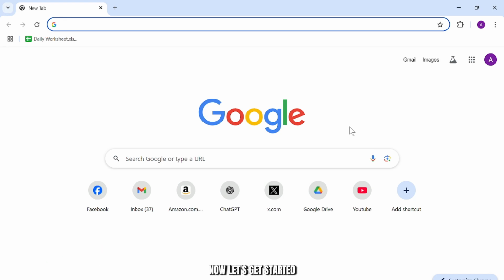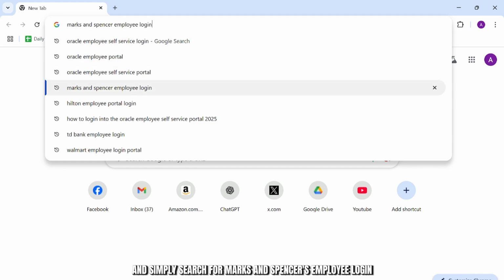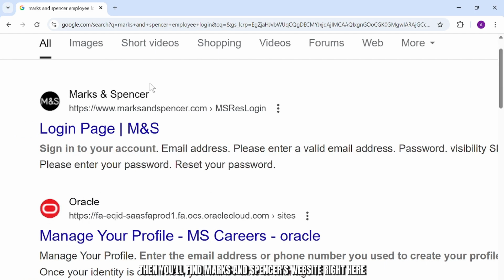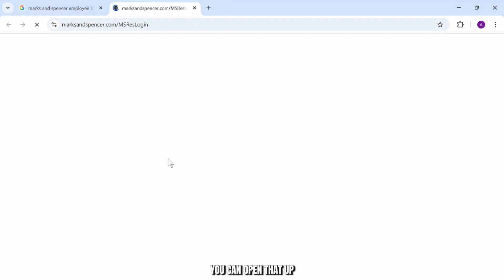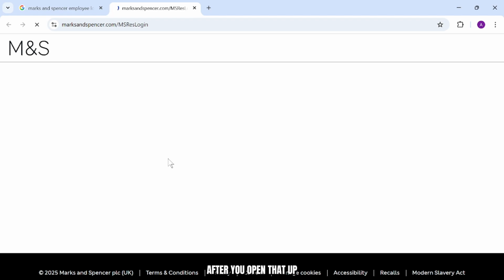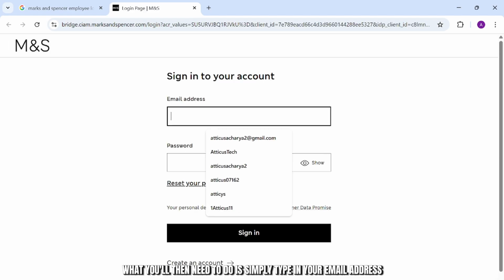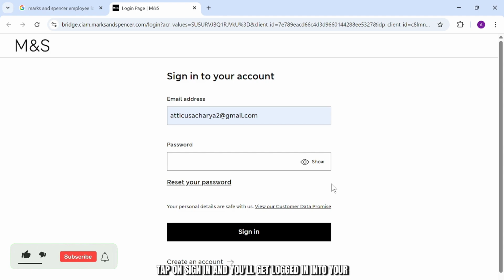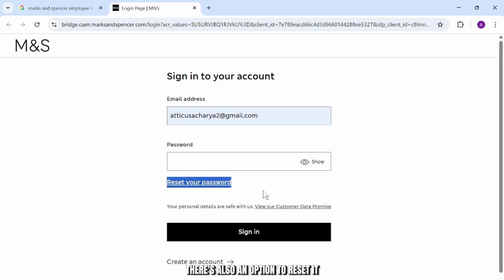How To Login Into Marks & Spencer Employee Account 2025 | Marks & Spencer Employee Sign-In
Want to access your Marks & Spencer employee account in 2025? 🧑‍💼🛍 This step-by-step guide will show you exactly how to log in to your Marks & Spencer employee account quickly and securely — whether you're at work or logging in from home.

What You’ll Learn in This Video:
✅ How to access the official Marks & Spencer employee login portal
✅ Step-by-step instructions for signing in successfully
✅ What to do if you forget your password or can't log in
✅ Tips to keep your account secure and updated

Perfect for new employees or existing staff needing a quick refresher, this tutorial makes the Marks & Spencer employee sign-in process easy in 2025.

📌 Chapters:
⏱ 0:00 - Introduction
⏱ 0:10 - How To Login Into Marks & Spencer Employee Account